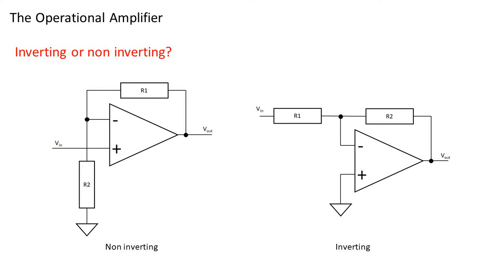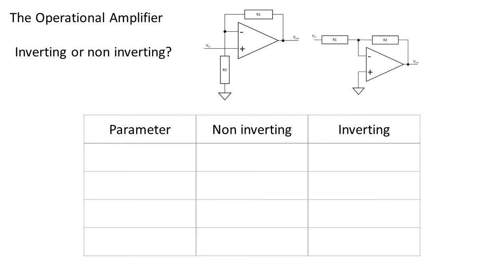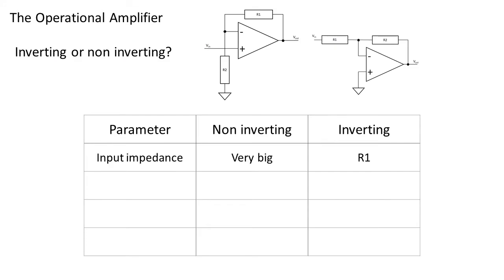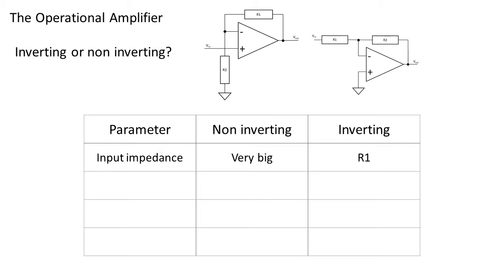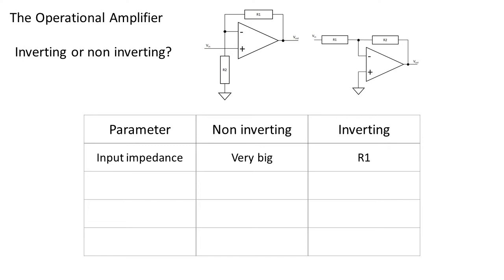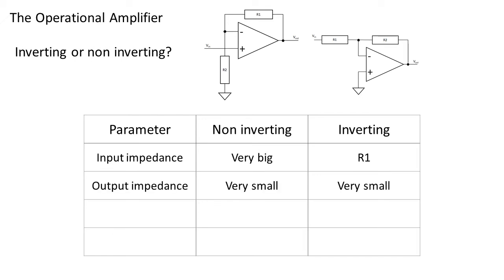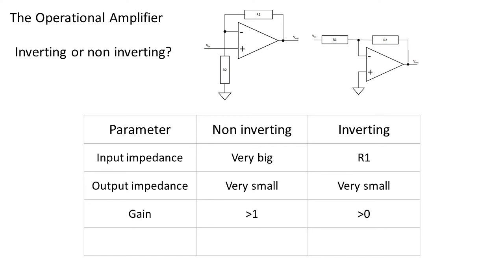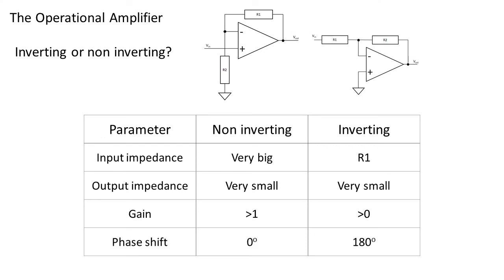5 Opamps: Inverting vs Non Inverting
Inverting or non inverting? Which one to use? We look at a few parameters and compare the two (might get a part 2)